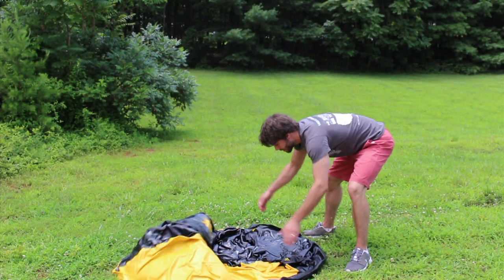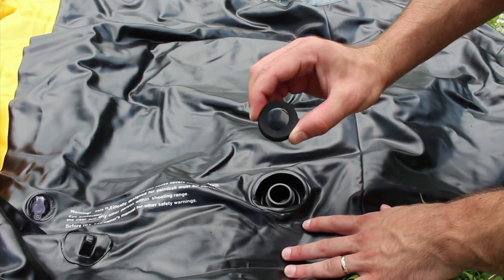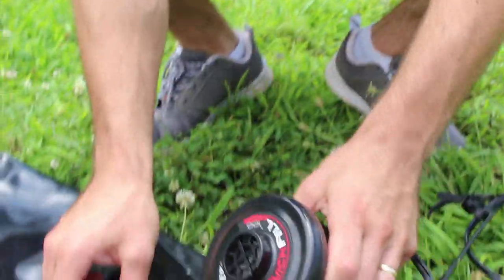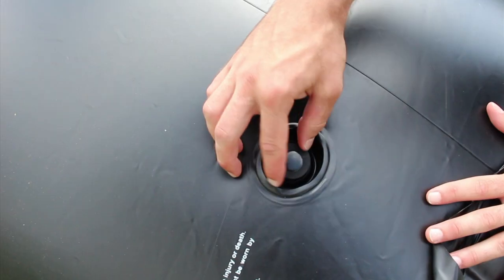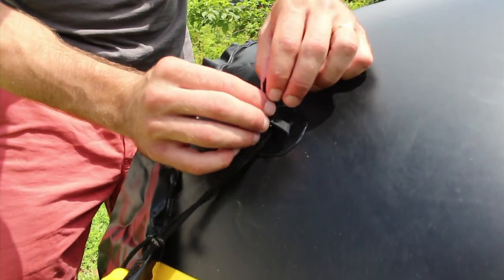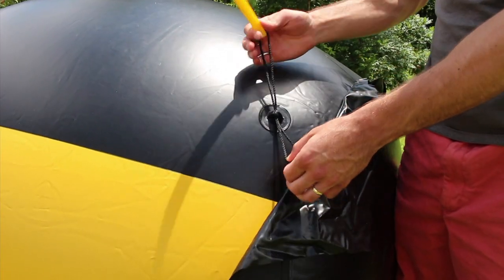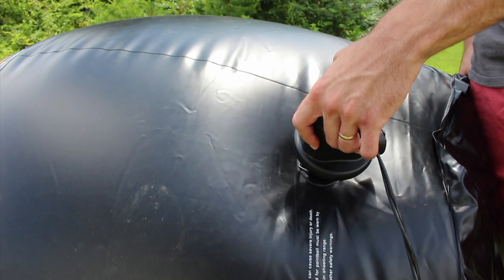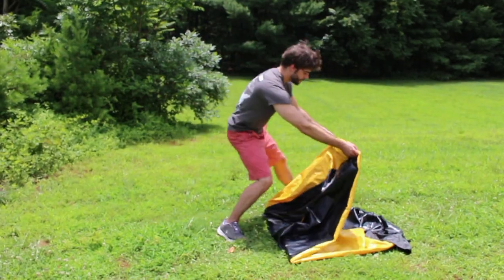Inflatable Bunker Instructional Video, Laser Tag Source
Bunkers! Bunkers! Bunkers!
All Bunkers Must Go! (for rent)

Hi, I'm Laser Tag Source from Laser Tag Source's Laser Tag Source Emporium, located in the state just North of North Carolina!

Come on down (not really, but place an order online) to Laser Tag Source today! We have big bunkers (slaps inflated bunker), small bunkers (slaps deflated bunker) bunkers of all shapes and sizes (slaps deflated bunker folded up like a goose). I have so many bunkers I could GIVE them away, but my wife won't let me. She only lets me rent them out to you.

Good credit? Bad credit? Don't have a remote idea what the concept of credit is? NO PROBLEM! I guarantee you will drive off the lot with a brand new (insert year) bunker, or my name isn't... umm... I uh... uhhhhhh... I temporarily forgot- but that doesn't matter because a solid guarantee need no name behind it. George Washington said that. He did. Look it up.

Oh it was Laser Tag Source! My name is Laser Tag Source. Okay so whatever guarantee I made to you in that last paragraph, just insert my name... L... oh no.

Who... am I? (Give Me Shelter by the Rolling Stones starts playing as the camera gives a gradual, disorienting zoom).

Wow.

We went from a car dealership gag to a Scorsese film in a few short sentences. Laser Tag Source truly delivers.

Enjoy the inflatable bunker tutorial.

We are Laser Tag Source. We rent and ship high quality laser tag guns all over the country, right to your doorstep!